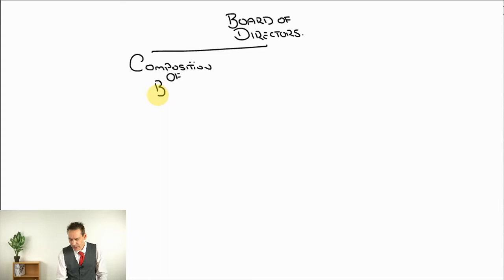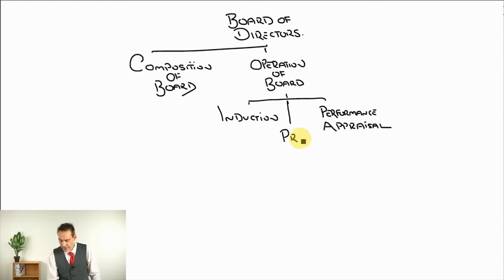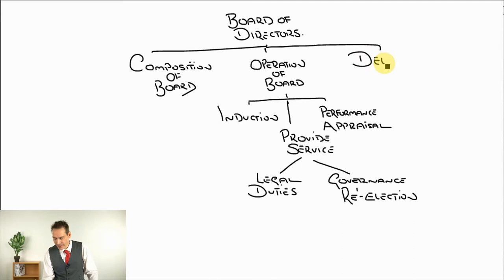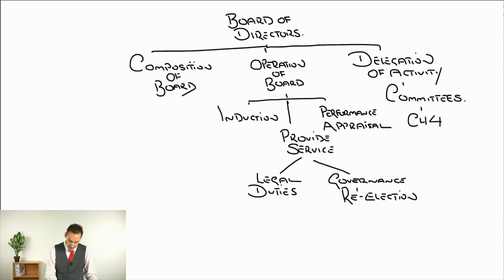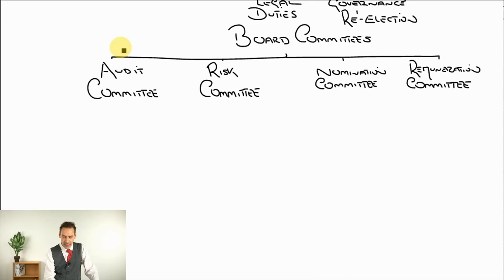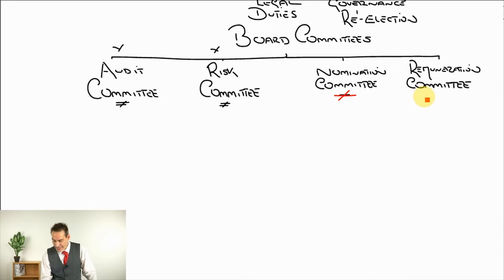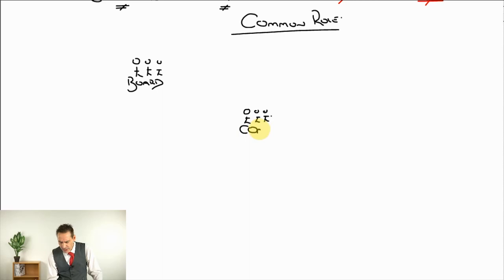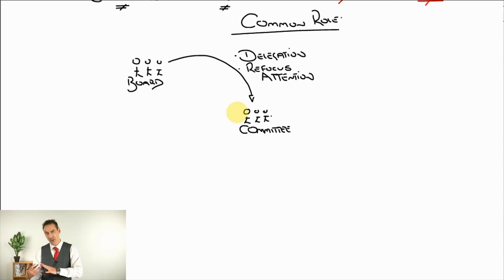LSBF ACCA: P1 Tuition with John Cope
John has been teaching professional and masters courses for over 20 years both in London and around the world. This video is a sample revision mock debrief delivered by John.

LSBF is the destination of choice for ACCA study. With some of the country's leading ACCA tutors, the award-winning InterActive platform, flexible programmes and life-changing dual programme opportunities; you need look no further than LSBF for ACCA certificate program in accounting.